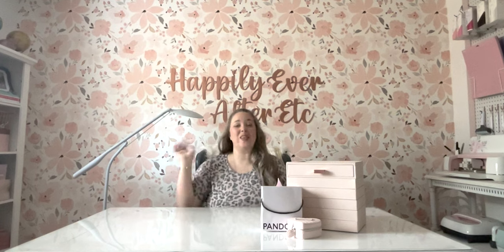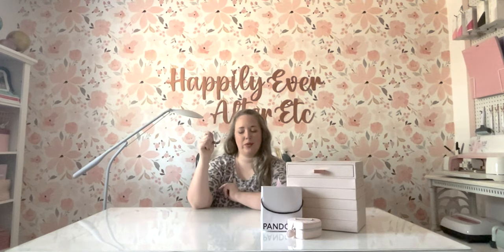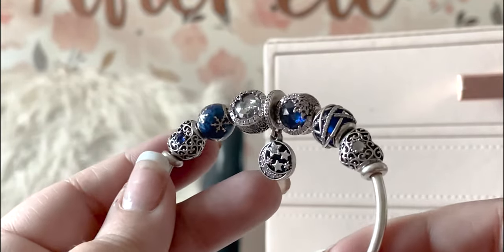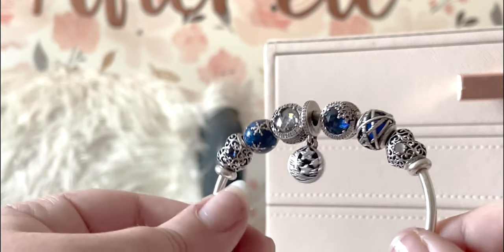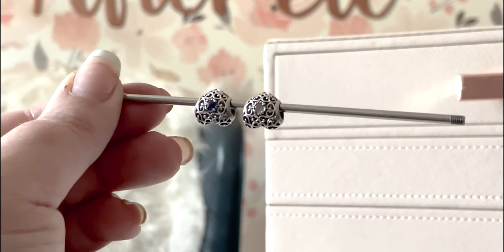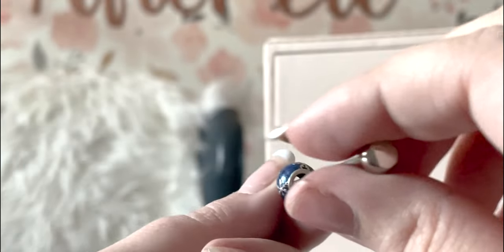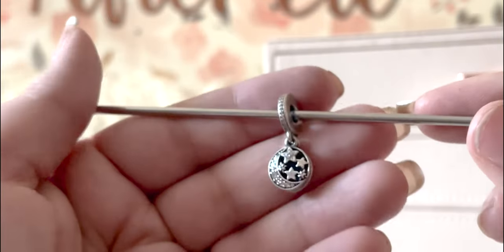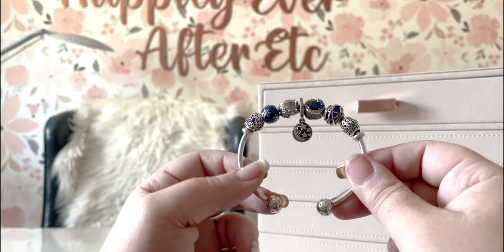Pandora Bracelet: Winter Theme with Blue Retired Charms